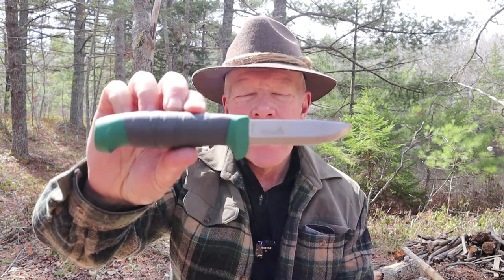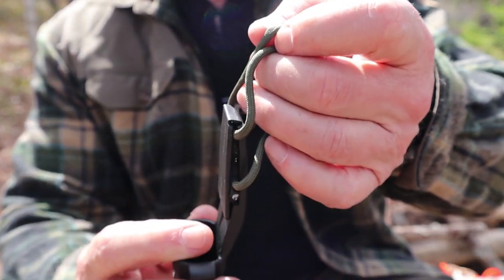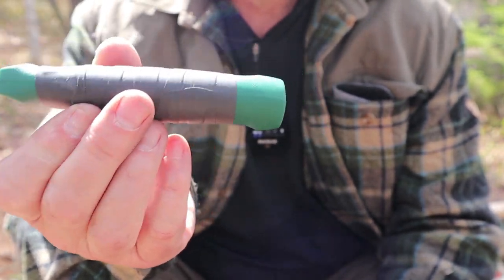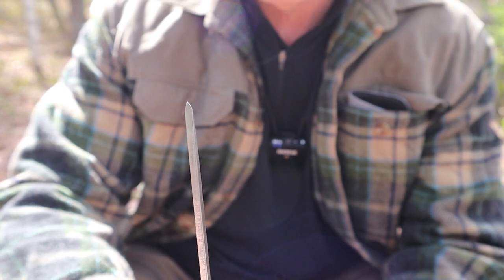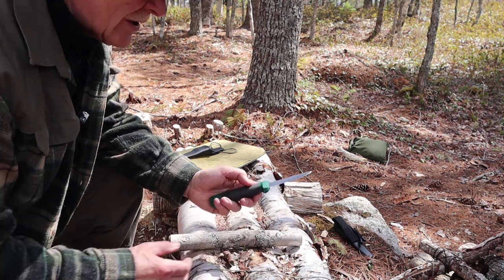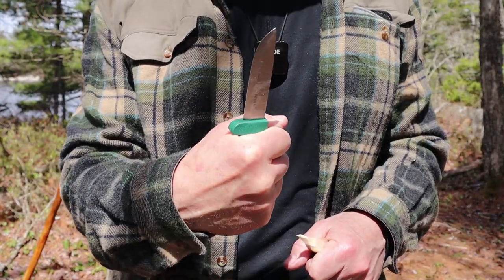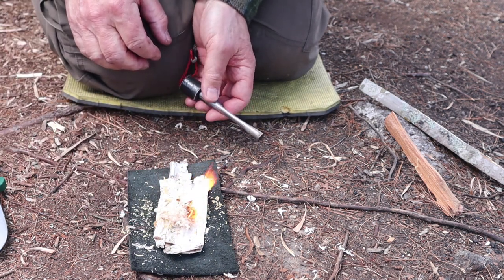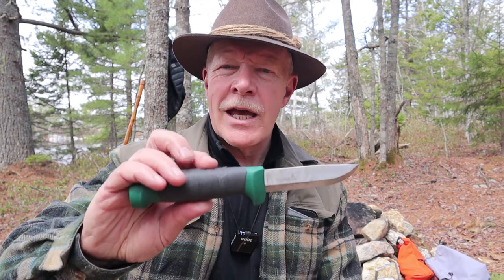Hultafors Heavy Duty GK Budget Bushcraft Knife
HULTAFORS HEAVY DUTY KNIFE GK
Regular price$15.99
Thank you to Martin and Jacquie and a special thanks to Kelly at GoodToGoCo, Vancouver BC

Specifications
Total Length   8.74” / 222mm
Blade Material  Japanese high carbon steel at 60HRC
Weight   4.3oz / 123g
Handle   PP plastic
Design Drop point scandi ground blade with micro bevel (leather stropped)
    Hidden tang
    Unfinished spine